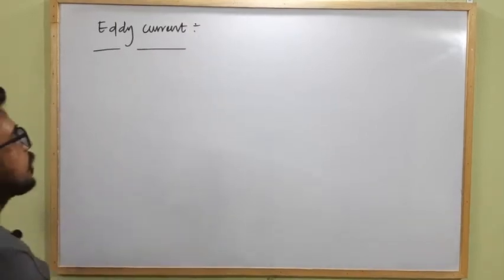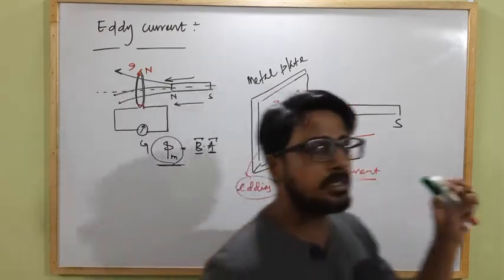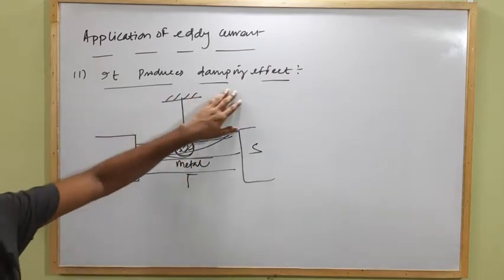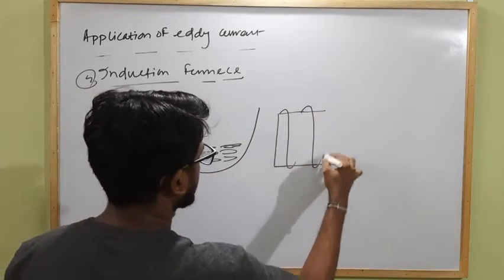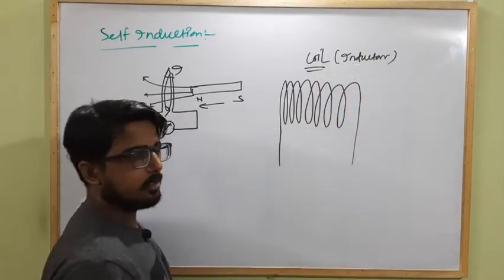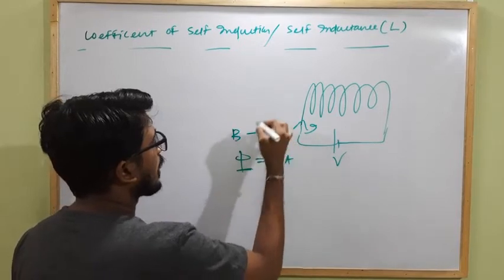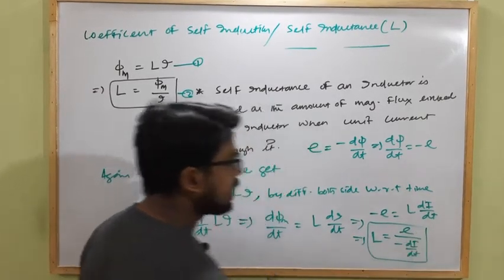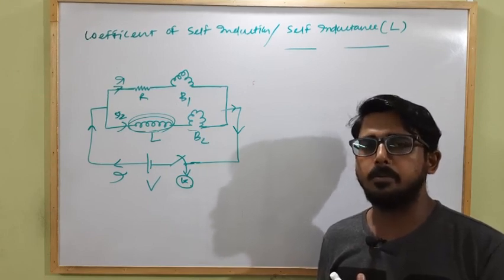Electromagnetic induction part 3 eddy current and self induction